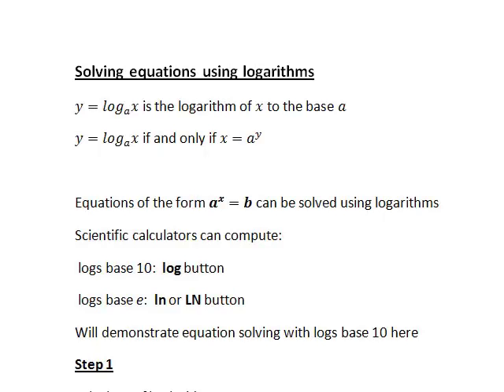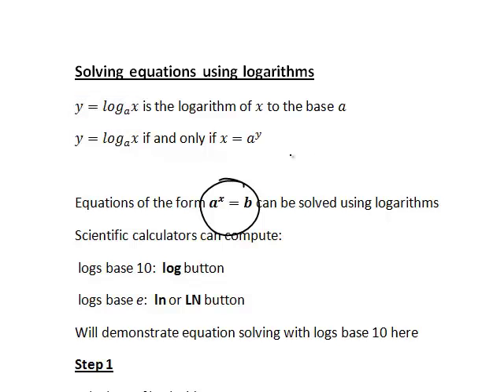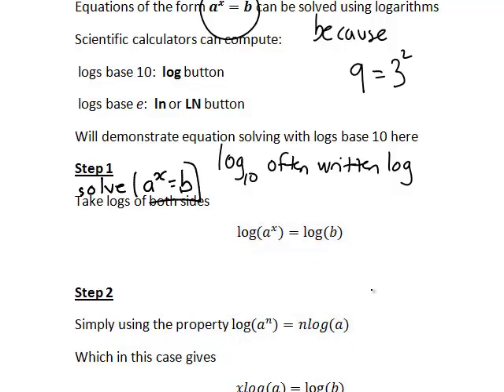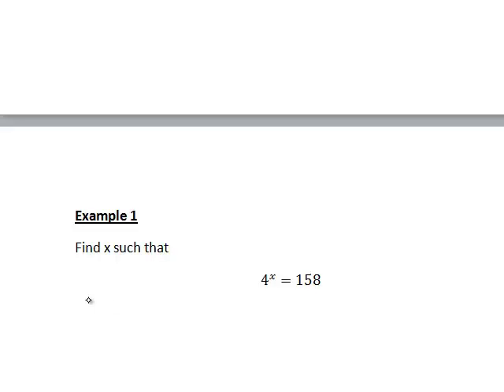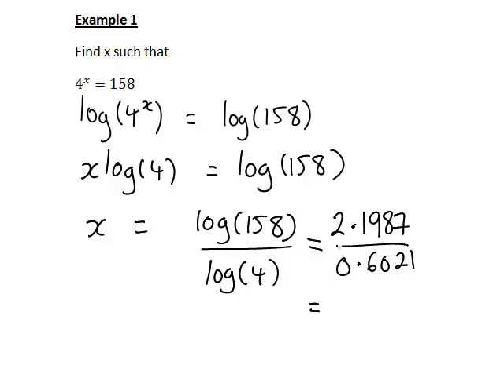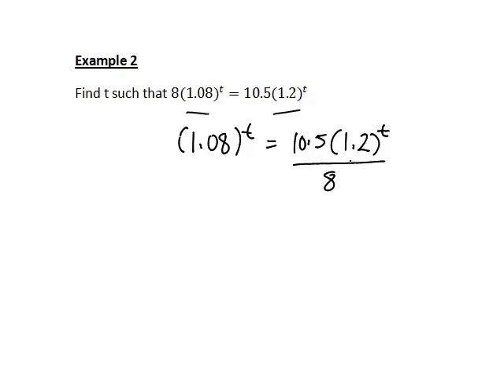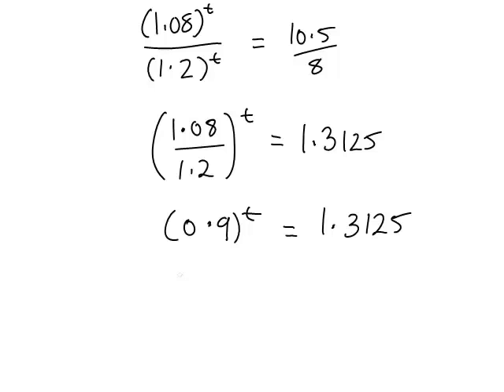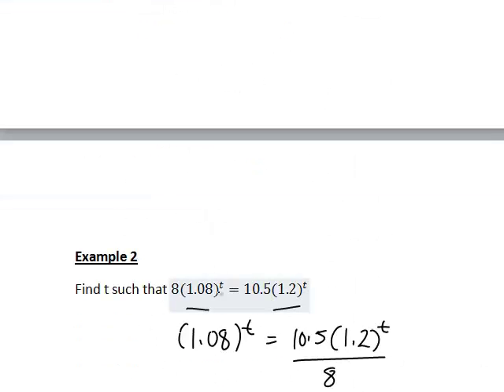Solving equations using logarithms (MathsCasts)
The general definition of logarithms is given and the general principle of solving equations of from a^x=b is introduced.  Two examples to apply this method are then given.